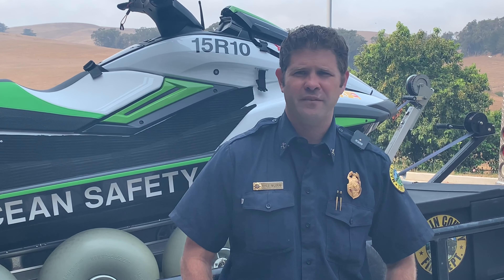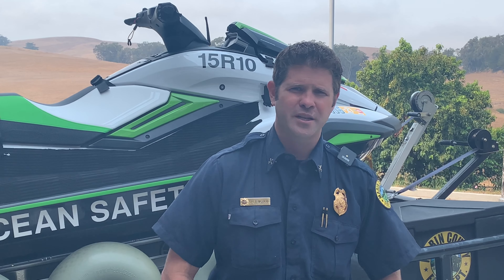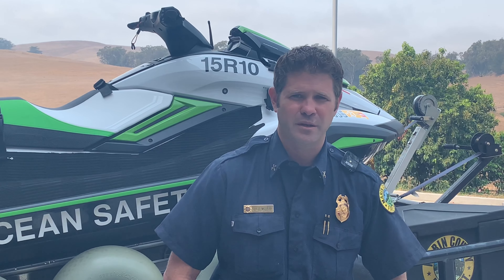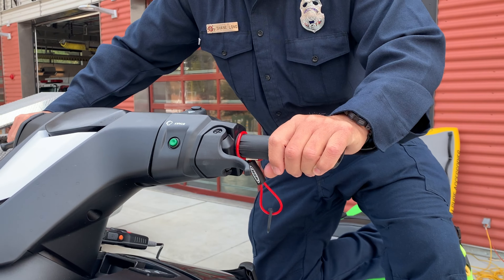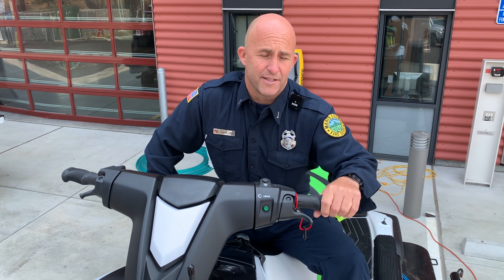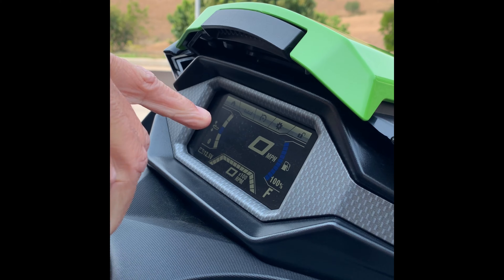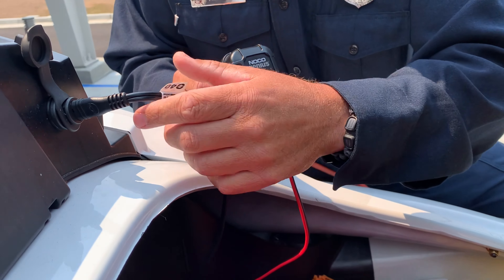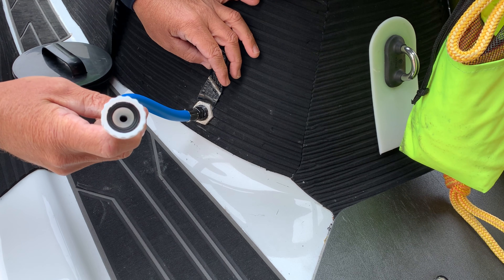Marin County Fire Rescue Watercraft- Yamaha FX HO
Overview of Yamaha FX HO MCFD - OCEAN SAFETY

Marin County Ocean Safety Operations Overview:

The Ocean Safety program provides ocean safety services for the County of Marin.  This service includes ocean rescue, prevention,  Advanced life support emergency medical response, education, outreach, and injury prevention programs, all related to ocean safety.

The Marin County, Ocean Safety program is the primary responder for emergencies on non-lifeguarded beaches and in the nearshore waters for 308 square miles of water.  Nearshore waters extend from the shoreline to two-mile offshore, and this zone from the coast to two miles offshore is where the vast majority of ocean recreation activities take place.

The program is challenged with maintaining service levels by an ever-increasing amount of ocean activity.  The increase in ocean and beach use over the past several decades have seen significant increases in offshore activity, particularly with the introduction of kayak rental operations, stand up paddling activities, and increased visitors to county beaches.  The Ocean Safety program has 56 full-time firefighters trained to the highest standards of Surf Rescue and Rescue Watercraft Operations.